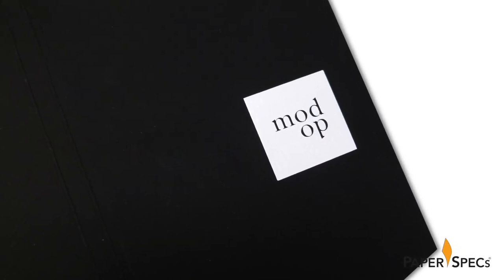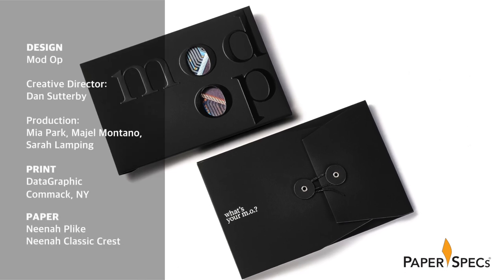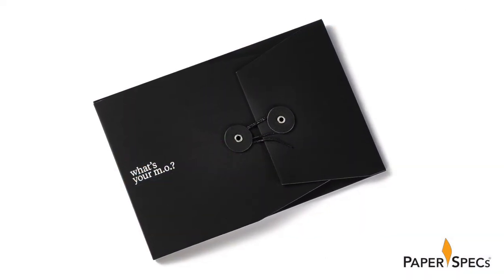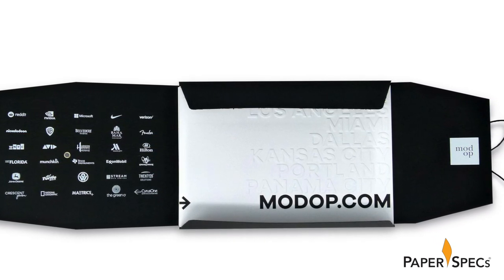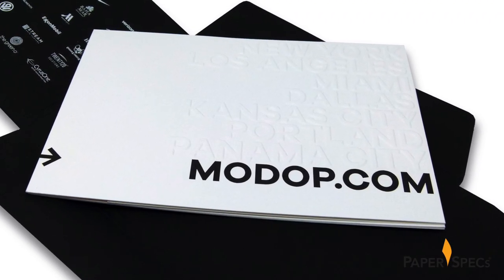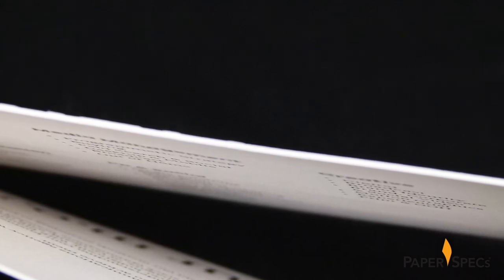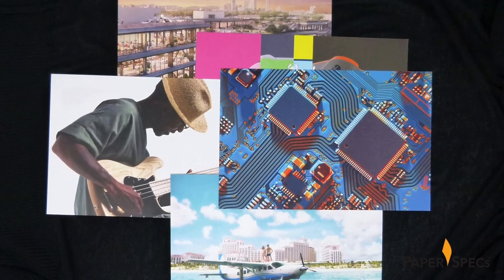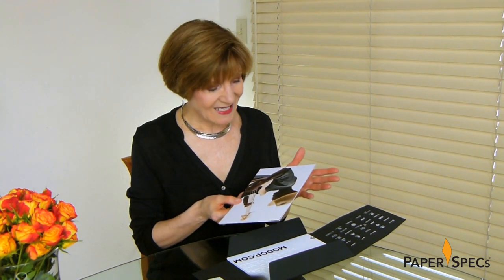Creative BrochureDesign – Mod Op Postcard Set – Paper Inspiration No. 467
With its sleek black look, sculptured embossing, and die cuts revealing what appears to be colorful circuitry inside, this piece looks less like a brochure for a high-end marketing firm and more a mysterious artifact from the future. And that’s just the envelope.

Here's a quick look at what's in this video:

1:04 Sculptured emboss logo on envelope w/ button and string closure
1:58 Iron cross envelope
2:27 Sculptured emboss card
2:50 Short-cover bifold
3:05 Hiding the emboss bruising
3:20 Digitally printed postcards

👋🏻 Want to learn about ALL your foiling options? Save yourself a lot of time (and expensive mistakes) – download our free Foil Printing Cheat Sheet right now

Though Mod Op’s offerings extend from overall strategic services to video and web-based games, when the marketing company wanted to convey their abilities in a format that “felt premium,” they turned to the look, feel and sense of authority that only print can provide. And in DataGraphic they found a partner that’s been pushing the print envelope for years.

And the envelope is an excellent place to begin here. Starting with 122 lb. Black Neenah Plike, DataGraphic added Mod Op’s logo as a sculptured emboss, highlighting it even further with a spot gloss UV coating, then die cutting two round windows in the O’s. These give us a tantalizing glimpse of the contents inside.

On the flip side of the envelope are the words “What’s your M.O.” screen printed White, as well as a button & string closure which holds everything closed.

In a move that communicates a keen eye for detail, the buttons are not only made from the same Plike paper, but the right flap of the envelope has also been folded over and glued to create a double-thick flap that also happens to conceal the rivet holding the button in place. Everything here is clearly designed to physically reflect the premium quality of the company’s work.

Opening the envelope reveals it to be an Iron Cross fold, albeit one where only two of the panels are the same size or shape. The largest panel – the inside front cover - features an honor roll of the company’s biggest clients screen printed in White ink.

Deeply sculpture embossed on 100 lb. Neenah Classic Crest Solar White Eggshell Cover are the city names in which Mod Op operates, the company’s website digitally printed in a rich Black below. The embossing area here is exceptionally broad and deep so DataGraphic had to take a exceptional care in creating this effect, for which they used a special proprietary mounting technique.

Removing this piece from the envelope reveals that it is, in fact, a bi-fold with a short cover. Inside, instead of finding the reverse debossing from the embossing on the cover, I’m met with a digitally printed list of the many services the company provides. How did they circumvent the debossing look? The team at DataGraphic cleverly duplex laminated the embossed outside to another sheet inside that not only hides the bruising but makes for a piece that feels enticingly chunky, furthering the impression that Mod Op is a brand with gravitas.

Beneath this card are 5 postcards digitally printed on 120 lb. Neenah Classic Crest Solar White Eggshell Cover using an HP Indigo press. Each features a short client case study on the back, complete with a QR code that whisks the recipient to a more in-depth look at that particular project online. As a finishing touch, each postcard features a hot foil stamped Mod Op logo in the top right corner.

Turning the card over reveals photography from that same project, which showcases the breadth and quality of the company’s work. Mod Op aimed to intrigue rather than overwhelm, and succeeded.